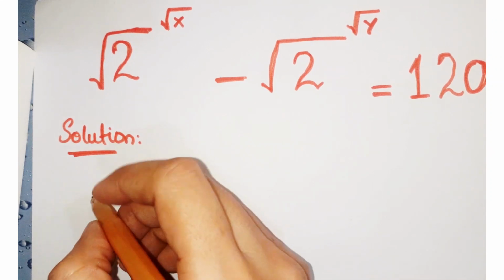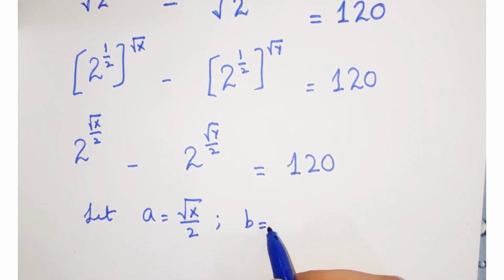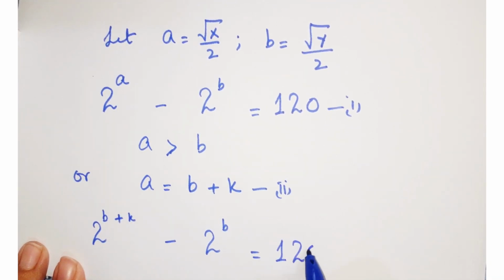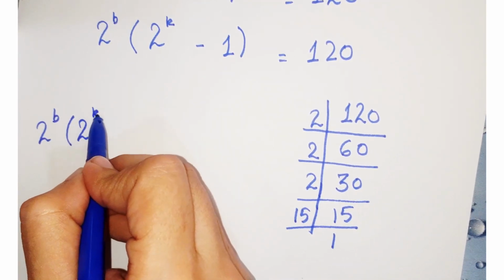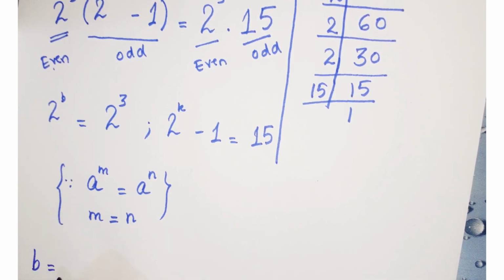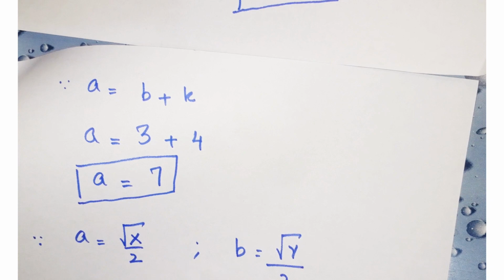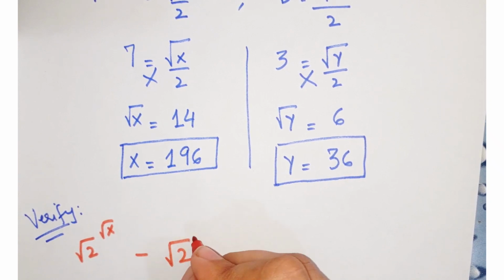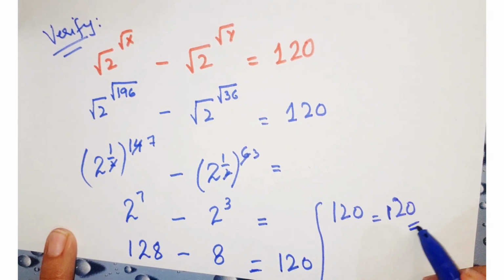a nice math exponential question |math algebra question | exponent math | find x=? y=?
olympiad mathematics
 olympiad
 math olympiad
math olympiad preparation
 mathematical olympiad
 olympiad math
solve
maths
 olympiad question
maths olympiad
math solver

exponential equations
exponential and logarithm equations
exponential functions
exponential function word problems
exponential distribution
exponent and power question

exponent and power rules
exponent and power short tricks
log questions
logarithmic equations
logarithmic expressions
exponent math
math exponent and power
math algebra is fun
math algebra symbols
math algebra equations
pre algebra
boolean algebra calculator
math algebra formulas
math algebra questions
math algebra solver
math algebra calculator
math algebraic expression
Math algebra worksheet
Math algebra all formulas pdf
Math algebra problems
a nice math exponential
 Square root questions
Squareroot problems
Squareroot questions for competitive exams
squareroot questions ssc cgl
Squareroot questions and answers
Squareroot questions by sahil sir
Squareroot questions tricks
Under root problems
help for under root wale sawal
squareroot ke sawal
underroot ke sawal
squareroot ke sawal kaise kren
Underroot questions tricks
Under root questions for class 10
Under root questions for class 9
how to solve root
how to solve roots
roots kaise solve kren
Solve under root questions
How to solve under root questions
Multiple under root questions
Maths under root questions
Under root type questiions
Simplify square root problems in tamil
Simplifying square root problems in adda247 Free radical questions
Radical living questions
Olympiad math radical questions
24 radical questions
Underroot questions for sbi po
operations on square roots
Composition of functions with square roots
square root examples with solutions
Blackpenredpen
Number theory